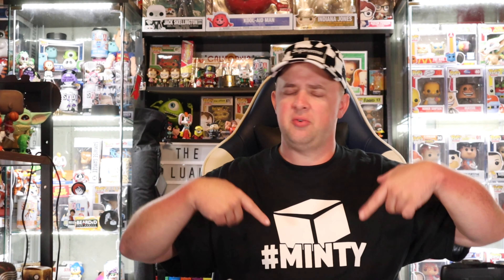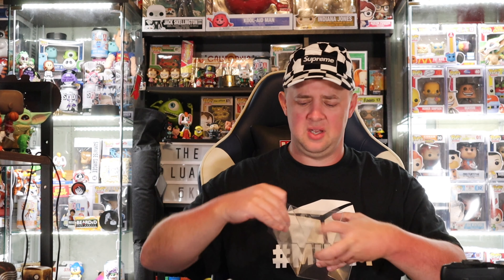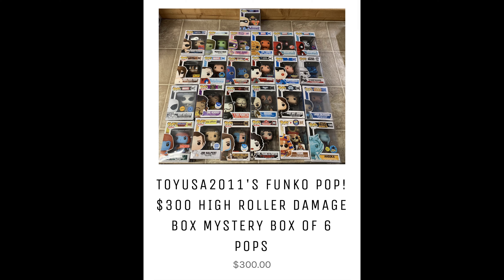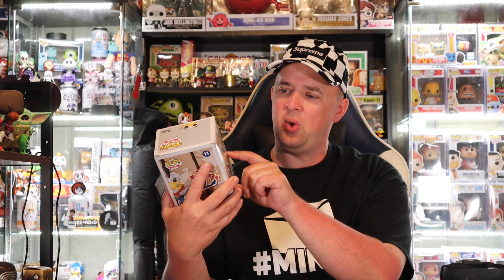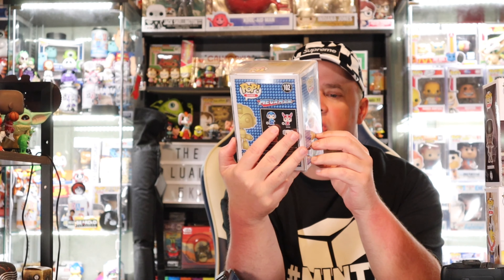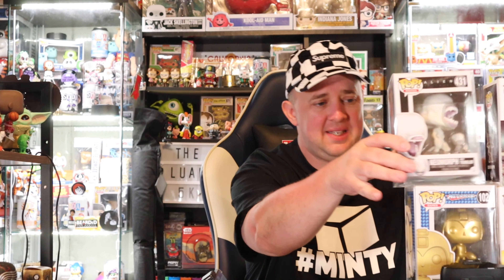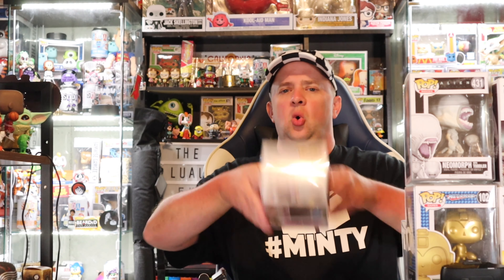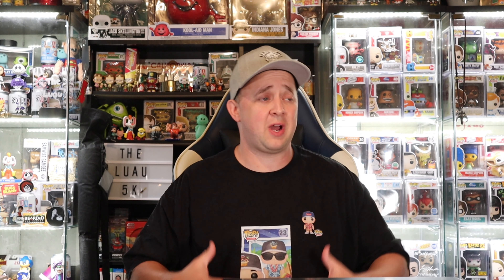$300 TOYUSA Funko Grail Mystery Unboxing.... AD ICON GRAIL!!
We Open our second Toyusa $300 mystery box and we hit an Ad Icon Grail!!

TO SEND ME ANYTHING TO UNBOX ON FILM AT:
The Luau

some awesome items!!

**The Luau Etsy Shop is Live Right Know With Hats and The Luau Pins Available.